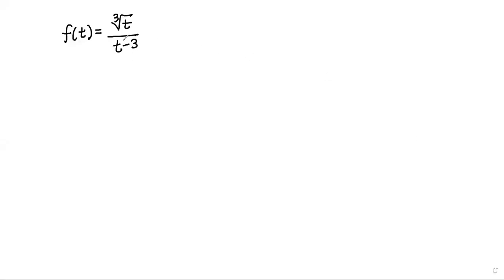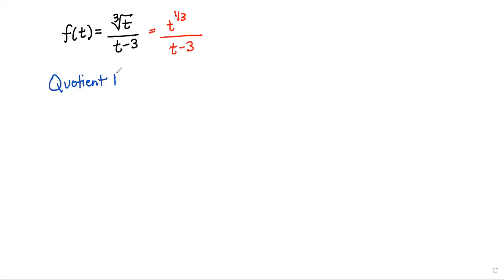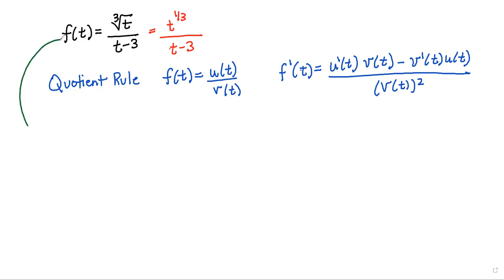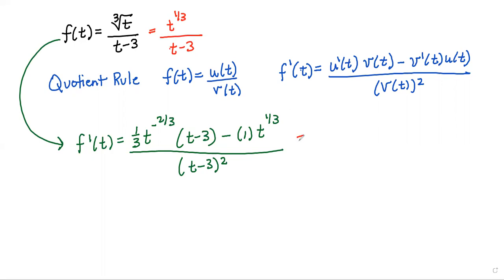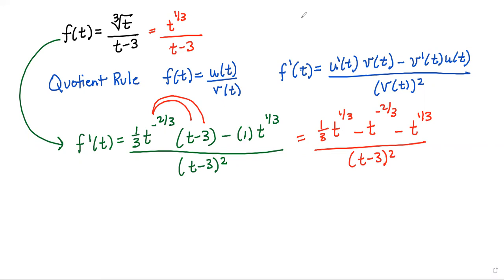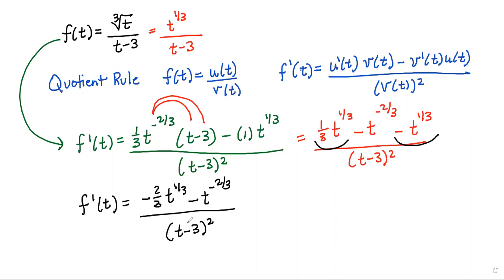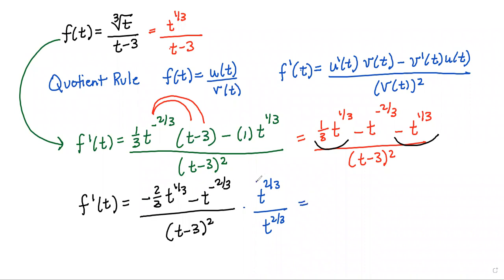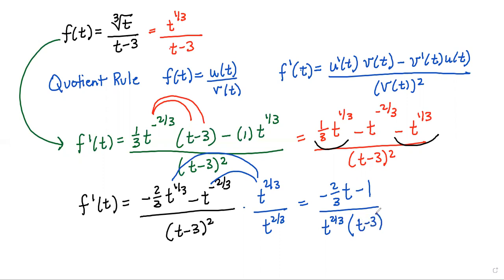Differentiate 19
Differentiate.